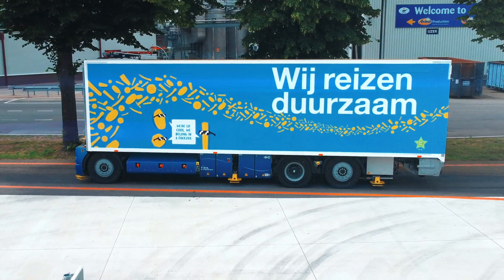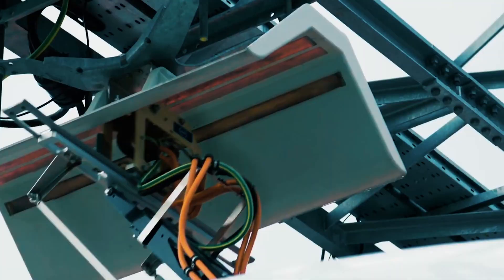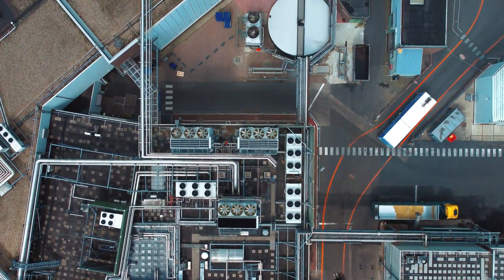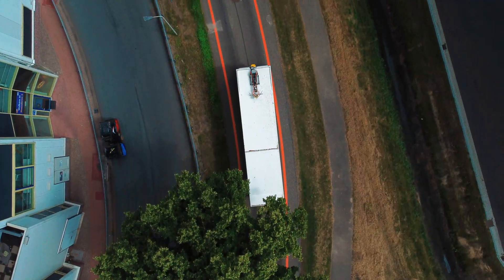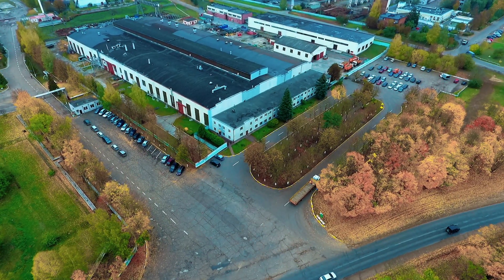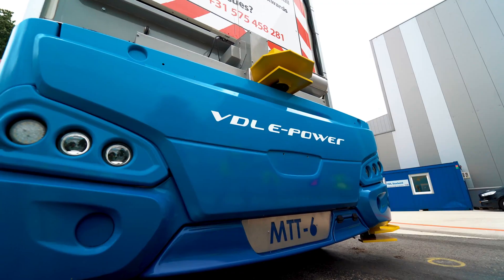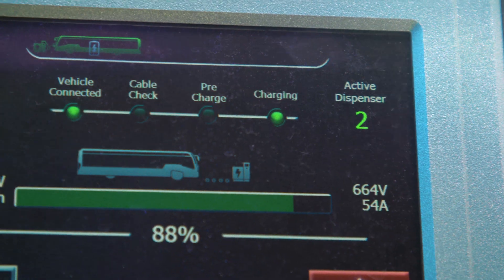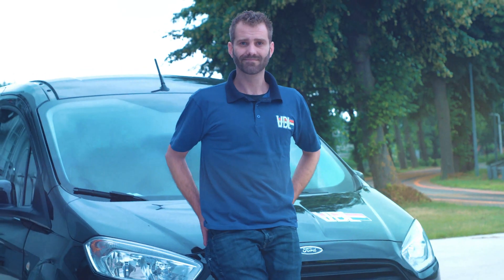VDL launches world’s first ISO 3691-4 compliant autonomous truck at Aviko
VDL Groep continues to strengthen its ‘smart’ mobility position. The VDL Mixed Traffic Transporter Solutions provide next generation automation for mixed traffic applications. Launching customer: Aviko in Steenderen, The Netherlands, optimizes - environmentally aware - its automated transport with cost efficiency and without compromising capacity and plant safety.

Logistics Solutions
Today’s Supply chain departments demand fully integrated logistic solutions. The generic autonomous platform is available with a wide range of customer specific load carriers and an automatic battery charging system. At Aviko, up to 60 Euro-pallets per hour with frozen products are transported and automatically loaded and unloaded by a climatized superstructure, replacing traditional manually operated truck-trailer combinations. The MTT platform is matched with a customer specific superstructure to transport for example, pallets, IBC’s, containers or paper rolls. Multiple platforms are managed by a fleet manager which interfaces to the end user yard management system. This logistics solution is backed with full digital service and remote diagnostics via an dedicated app.
VDL Groep’s knowledge and expertise in the automotive sector relating to safety, design, electrification, connectivity, autonomous operation and mobility as a service is fully applied to the MTT platform. Since 2010, VDL has over 170 AGV’s in operation at ECT, PSA and BASF.

Smart Safety in Mixed Traffic
One of the largest innovations that is incorporated into the new MTT platform, is the integration of VDL’s own next generation Smart safety and navigation system. A Multi-modal sensor fusion approach is used to position the MTT platform along its intended path. A model-based approach is used to determine the region of interest: motion sensors are used to evaluate a kinematic vehicle model that predicts what the path of the MTT platform will be.